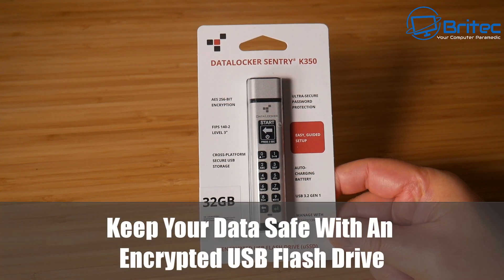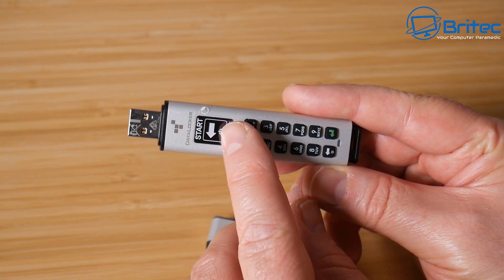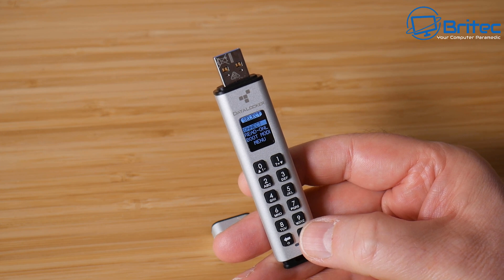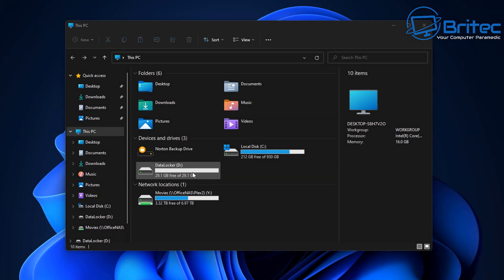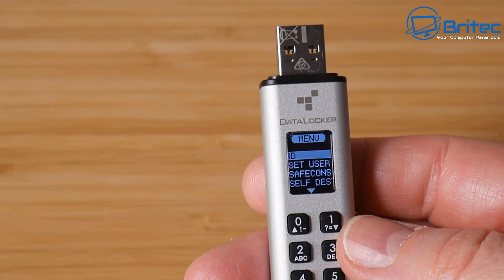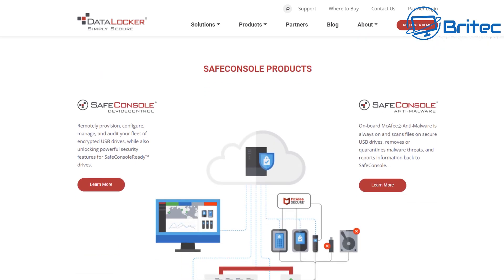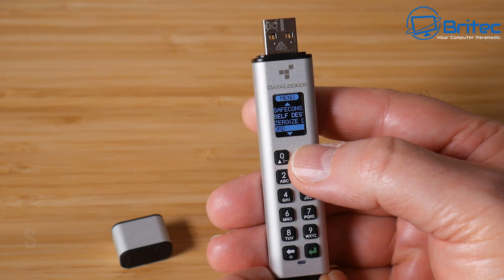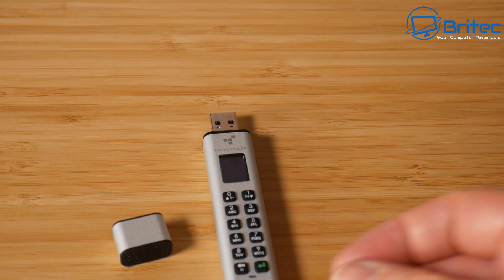Keep Your Data Safe With An Encrypted USB Flash Drive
The K350 is a password protected, FIPS 140-2 Level 3 certified, encrypted USB drive featuring a screen that streamlines setup and operation. If the K350 is centrally managed, additional layers of organizational control strengthen the portable storage security posture further. no software required.